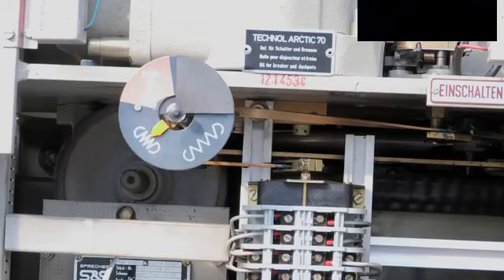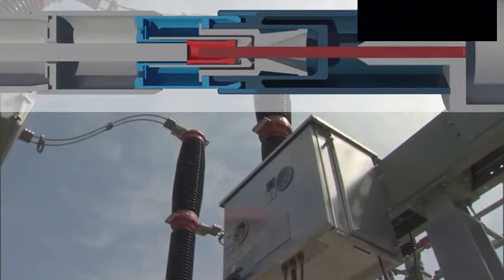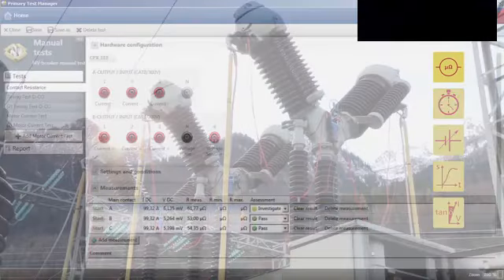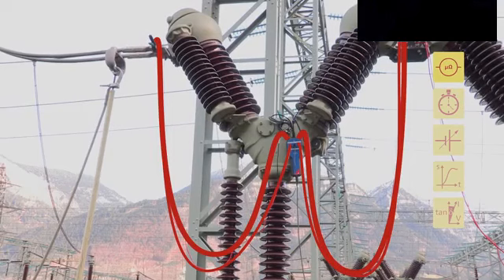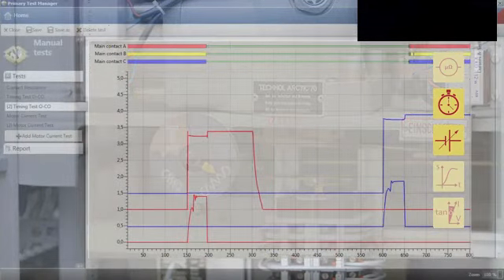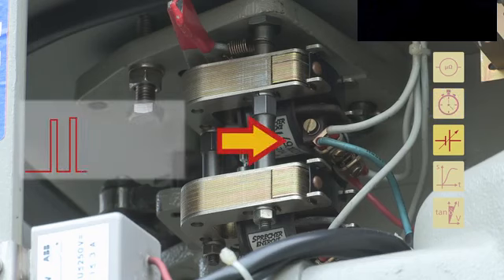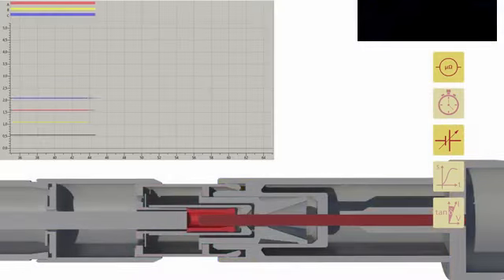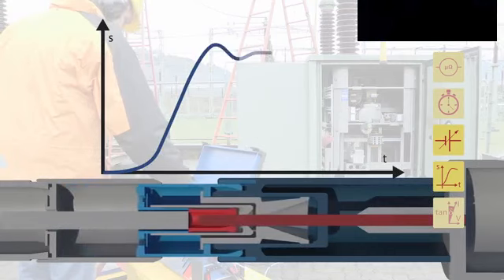Circuit Breaker Testing